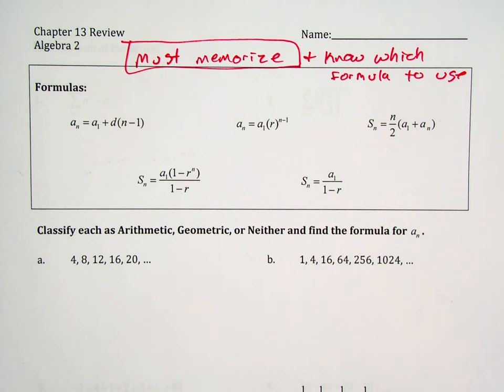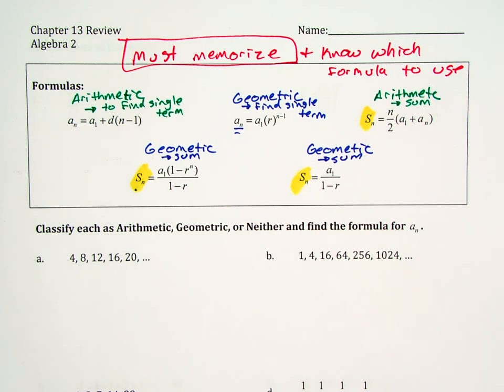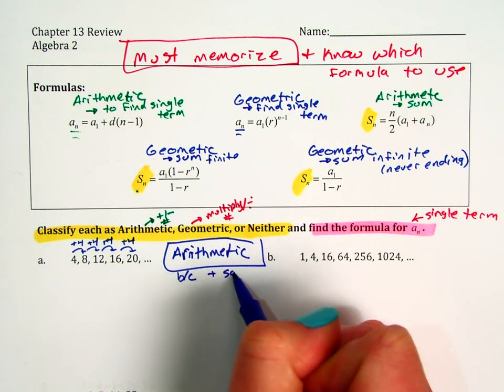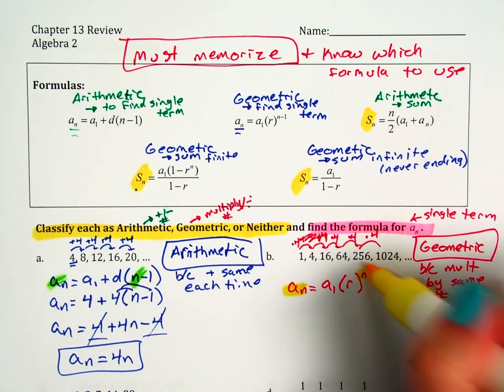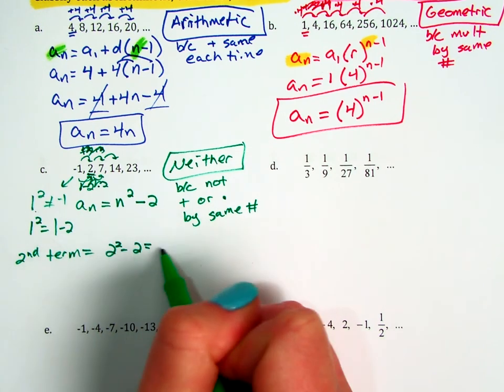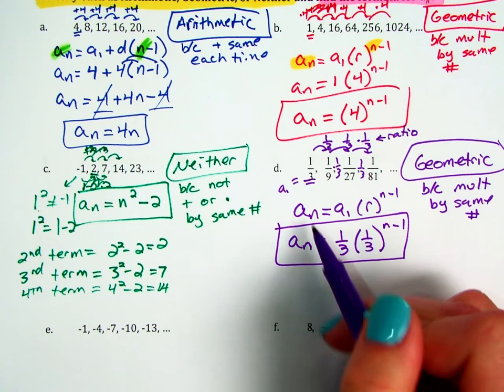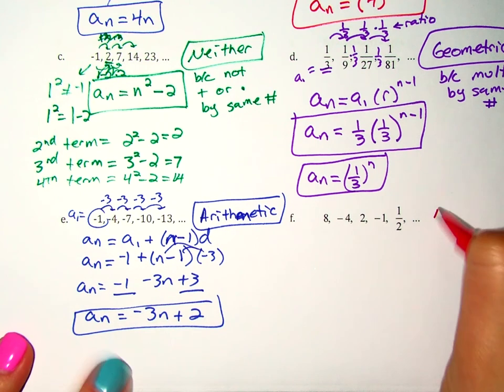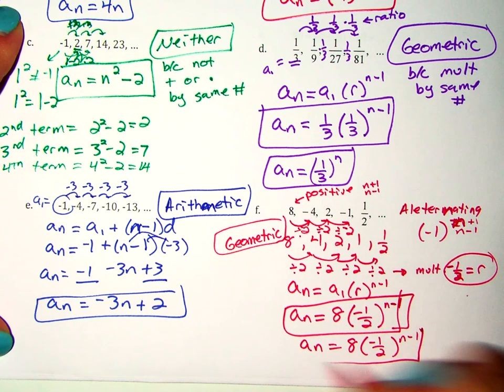CH 13 Test Review Part 1 Video 1